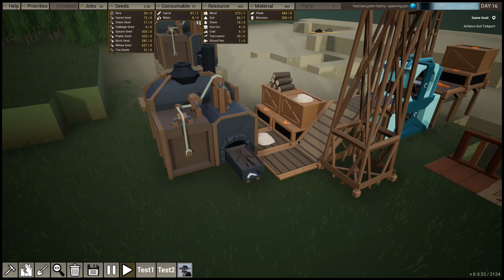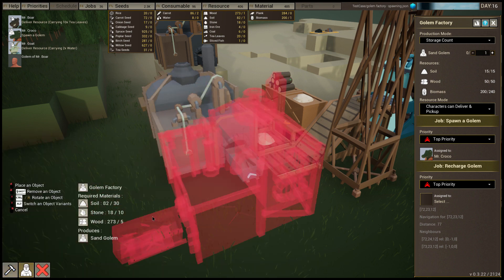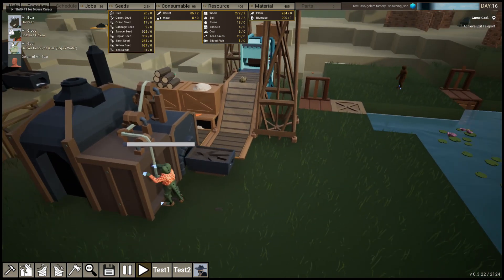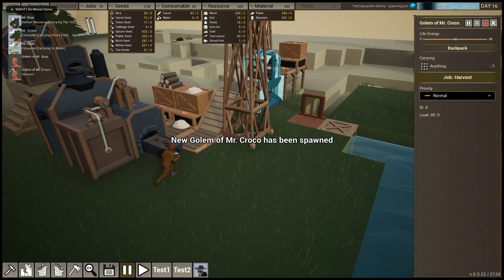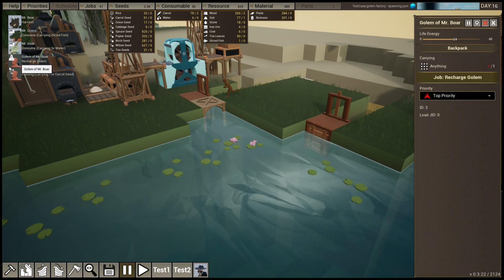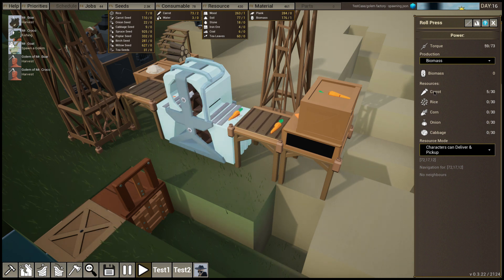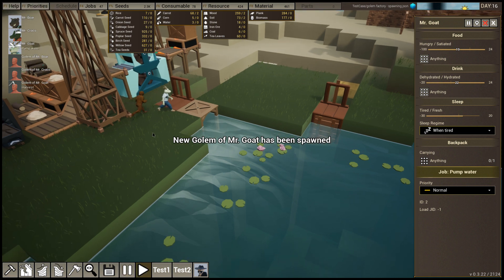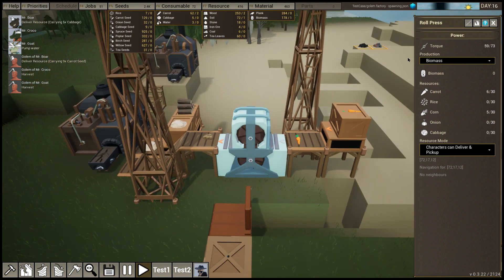Strategy Revive And Prosper🌱Golems Update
Join Closed Alpha Testing and tell us what you think about the game ➡️
Golems Update – a new feature in the game allowing you double your team and make the work done faster.
After 2 days Golems decompose and your character can build a new one in Golems' factory.